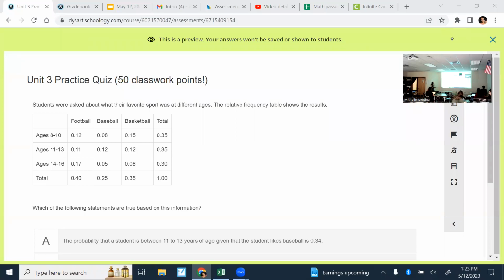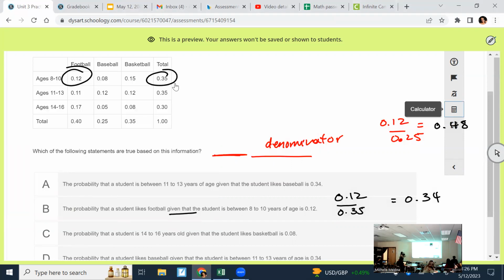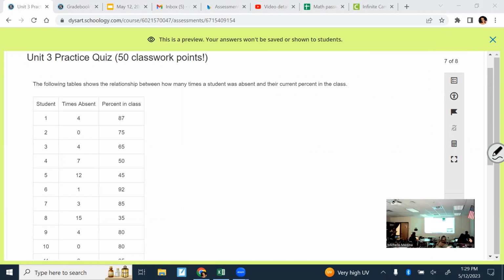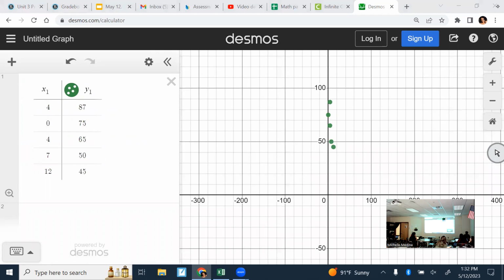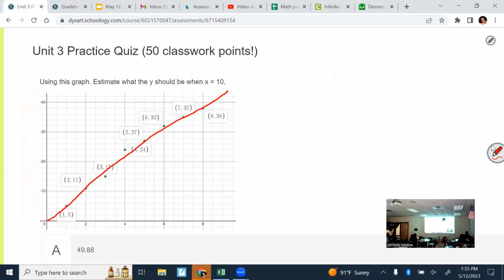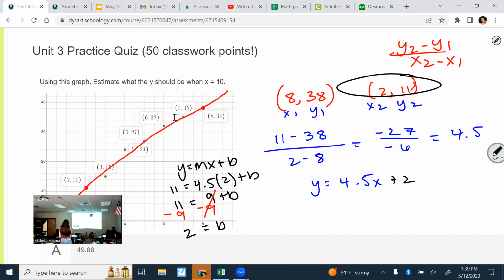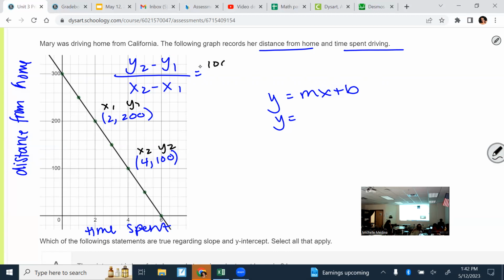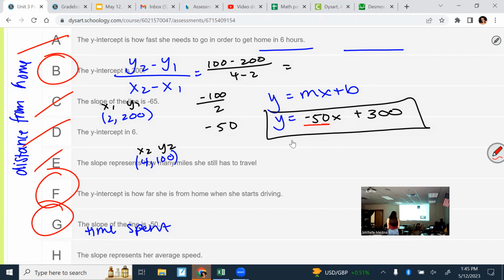Unit 3 Practice Quiz